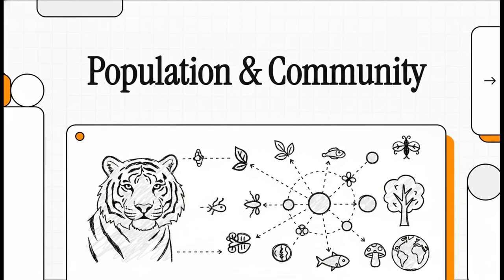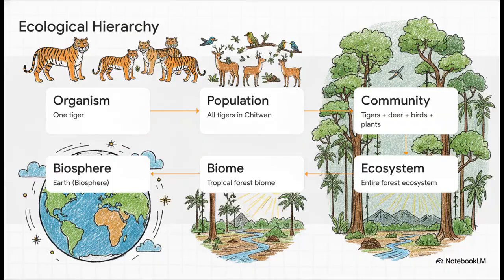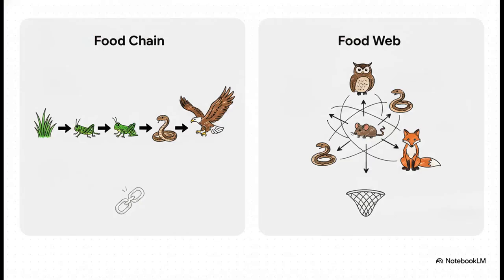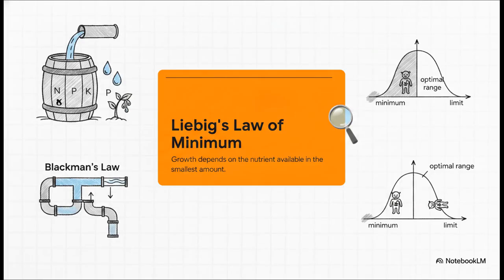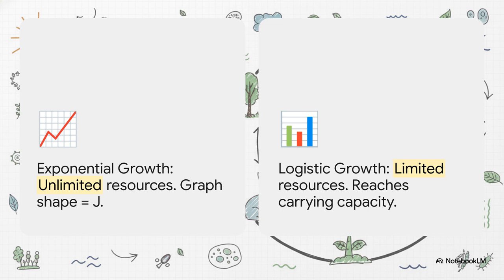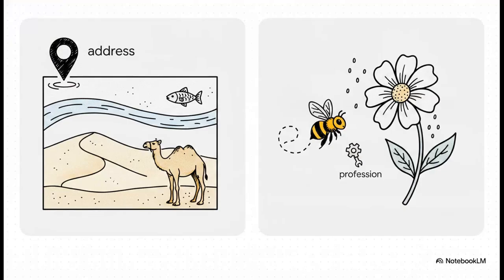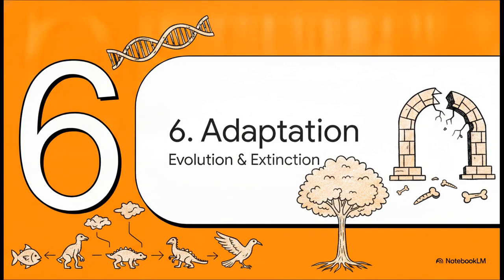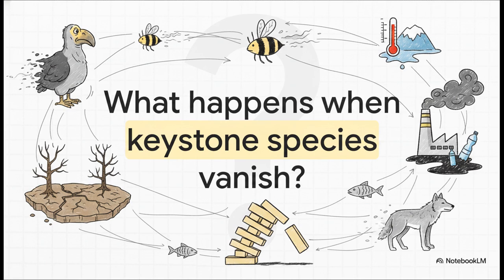Population growth and community Analysis unit 2 BSC 1st year Environmental science